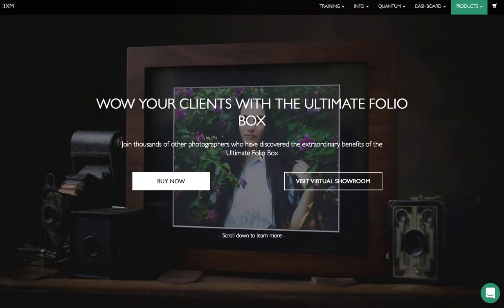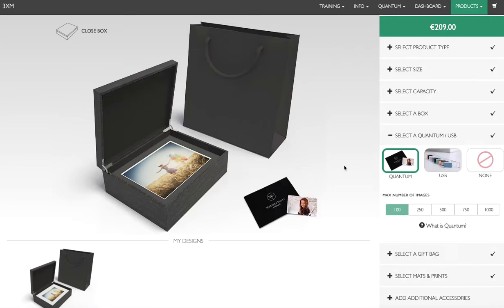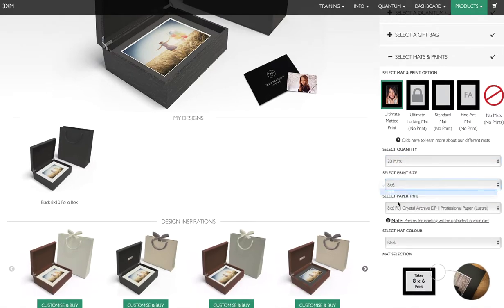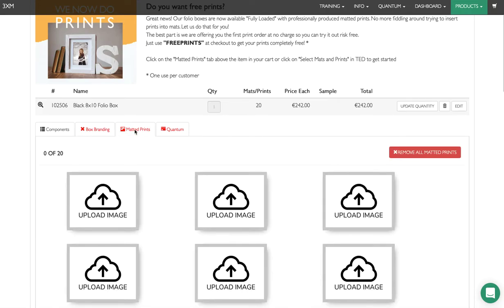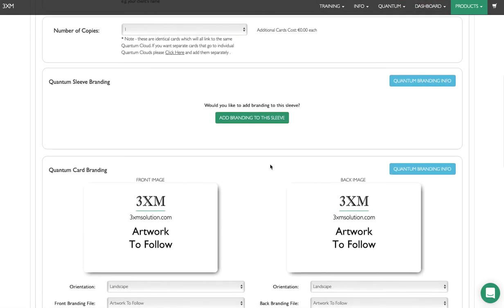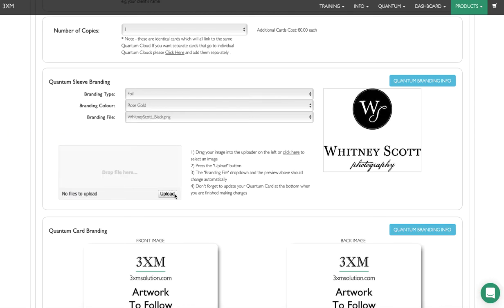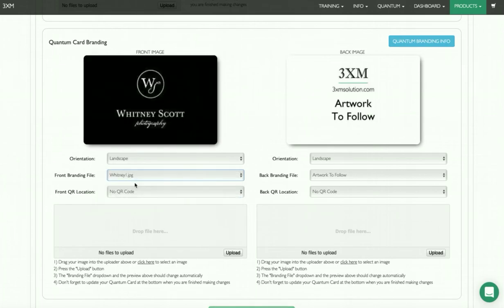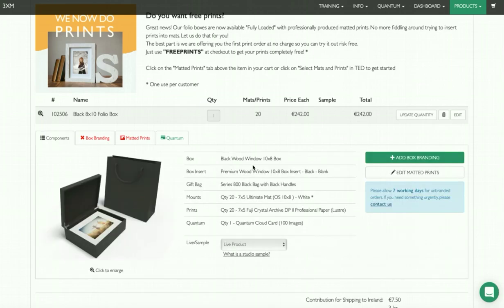Quantum Cloud: How to Order a Quantum Cloud as part of a Folio Box Product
This video takes you through how to include a Quantum Cloud with your 3XM Folio Box.